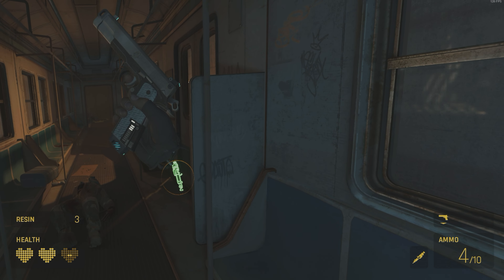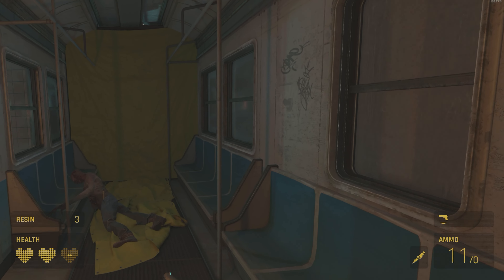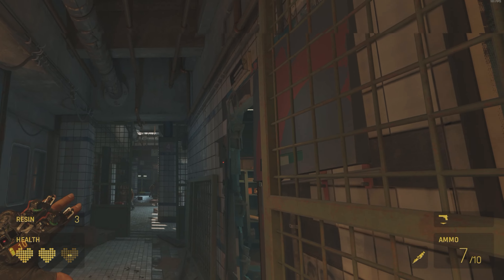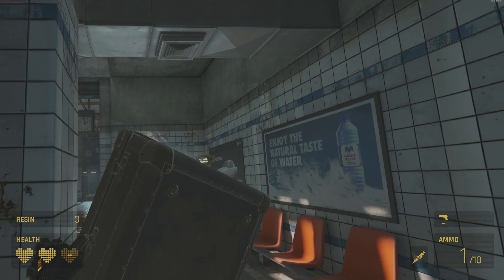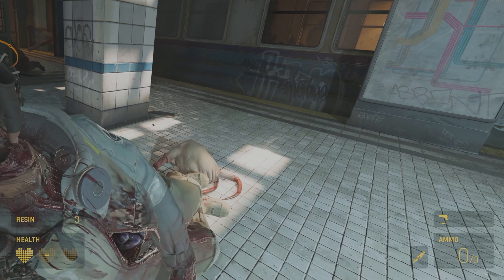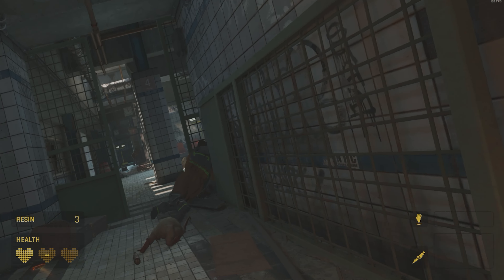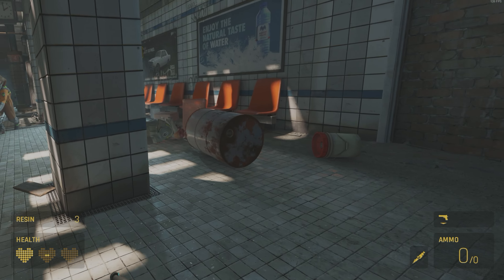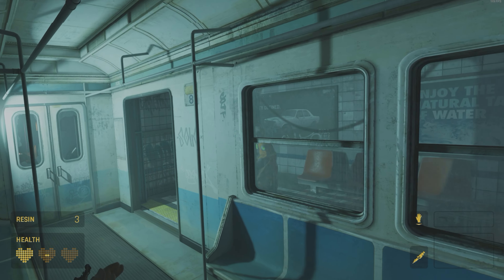PSVR 2 PC Adapter First impressions with Half Life Alyx Gameplay (4090)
in this video I give you my run down of my first experiences with the PC Adapter for the Playstation VR 2 Headset by testing it out playing Half-Life Alyx